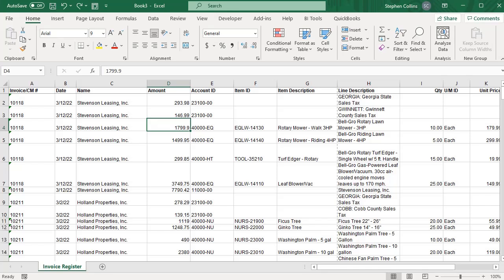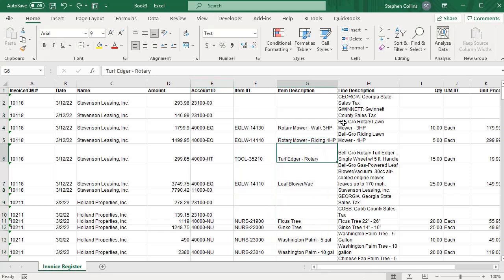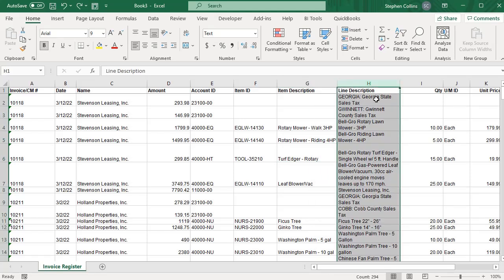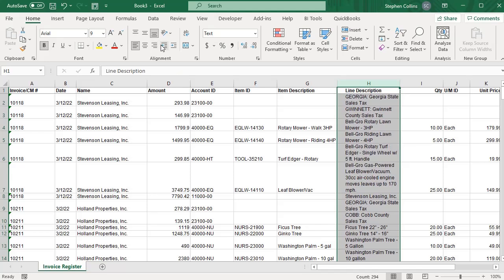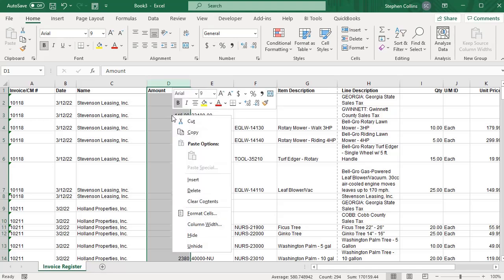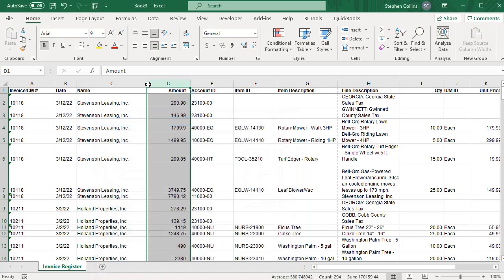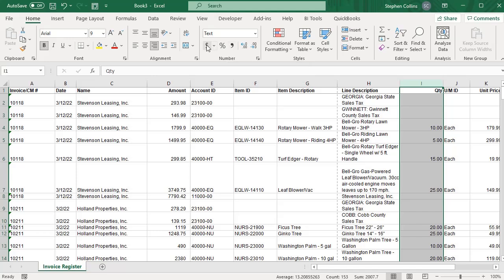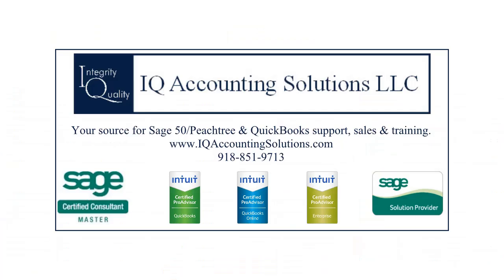Adding Space Between Columns in Excel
The indent feature in Excel allows you to create space between columns. You can control the amount if indent to add the desired padding or margin inside each cell.